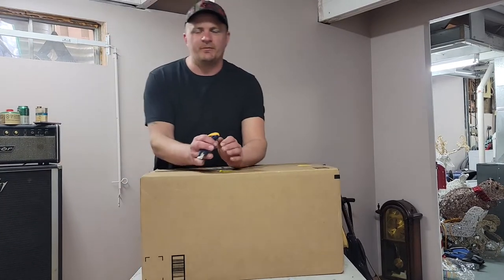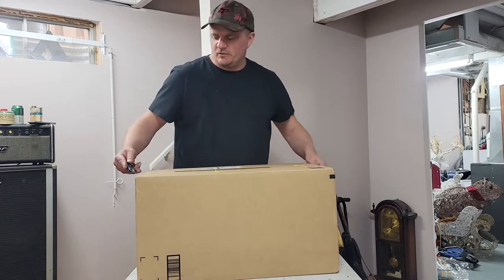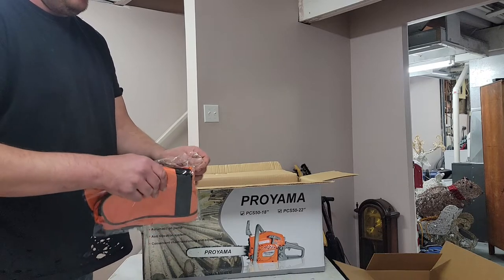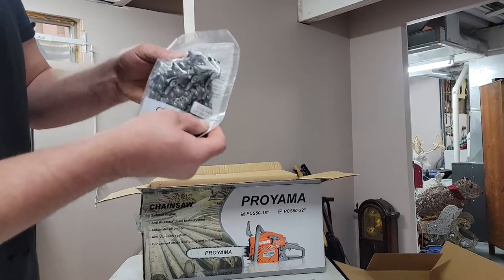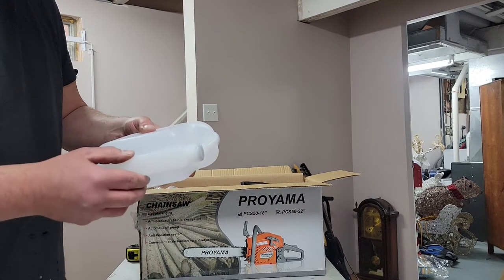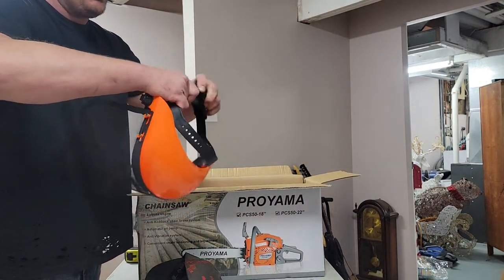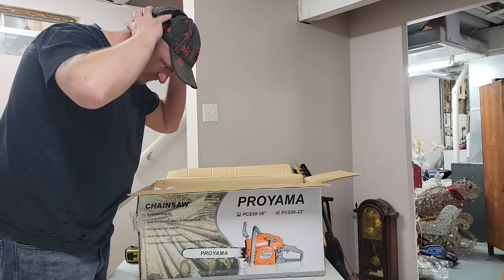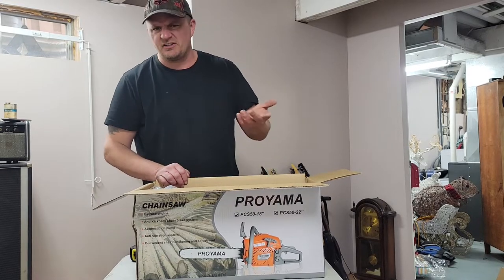proyama chainsaw unboxing pt 1